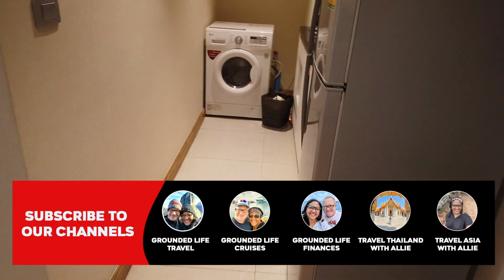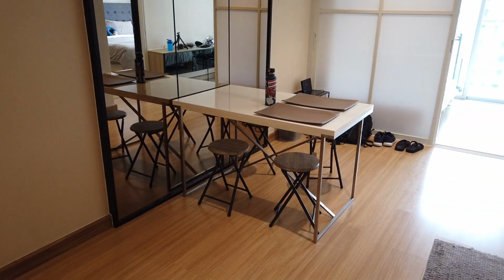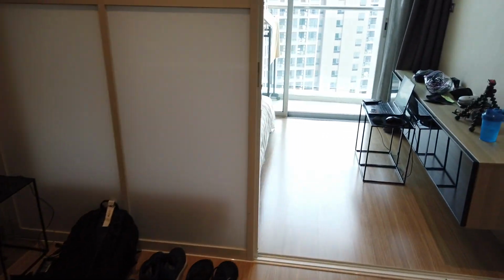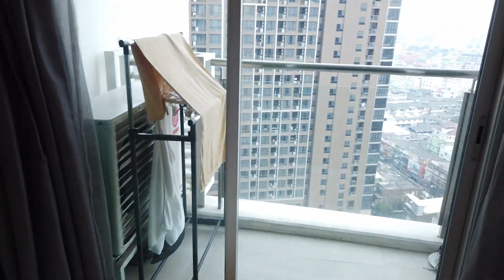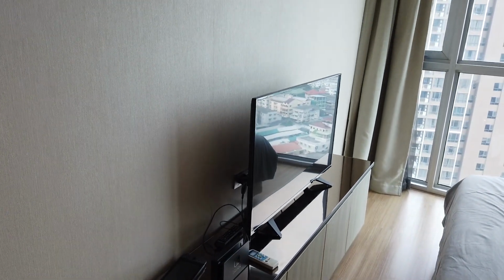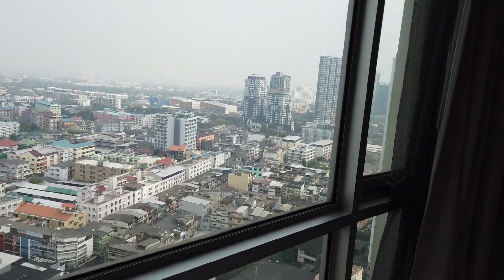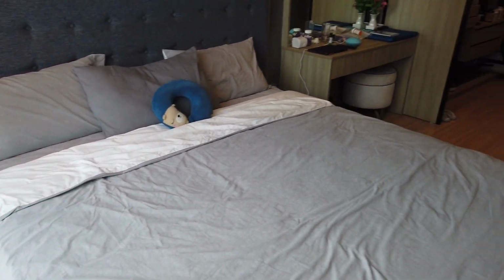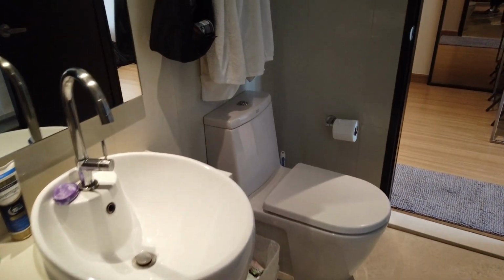Bangkok Thailand Skywalk Apartment Tour | W District Sukhumvit Phra Khanong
Today I take you on a tour of a great AirBnb unit we stayed in Bangkok Thailand, Skywalk Apartment. Tour of the W District Sukhumvit Phra Khanong area. This is area is great because the BTS is so close to the apartment. There are also lots of great places to eat at the W District and nearby malls and restaurants.